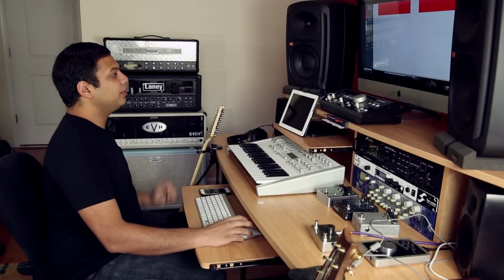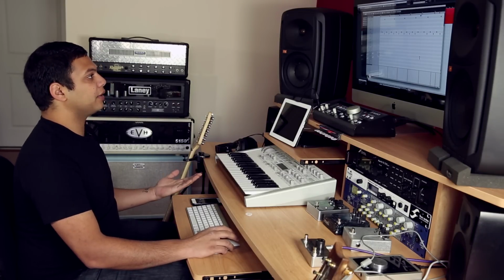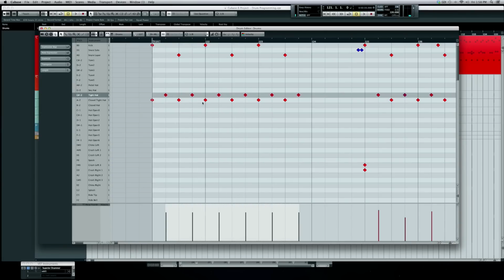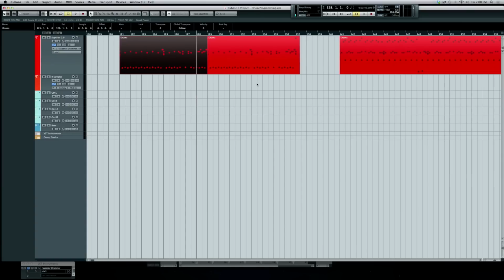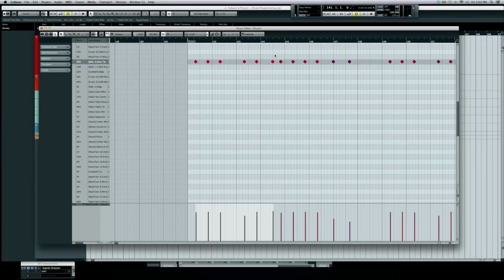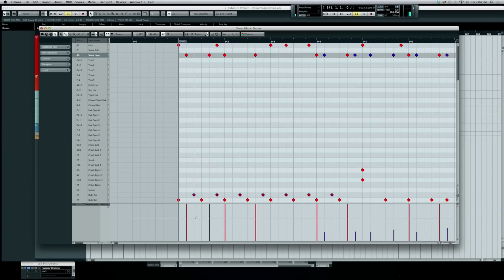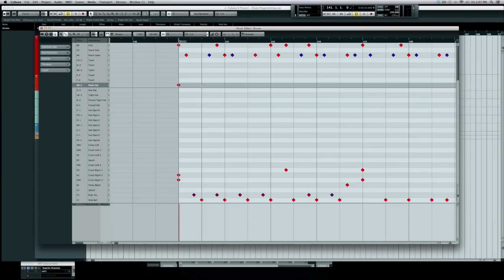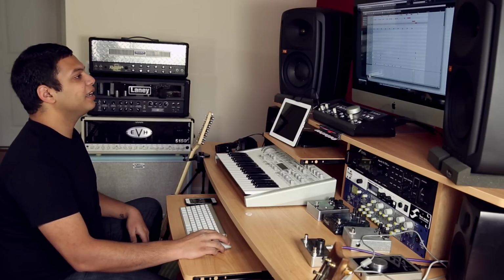Part 1 of 2: Misha Mansoor's Drum Programming Tips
In this two part series, I go over some tips and tricks on how I go about programming drums.  This video covers some basic fundamentals, while Part 2 will go a little more in-depth.